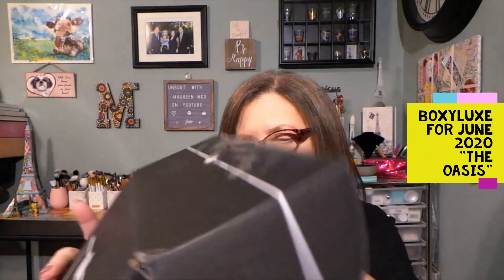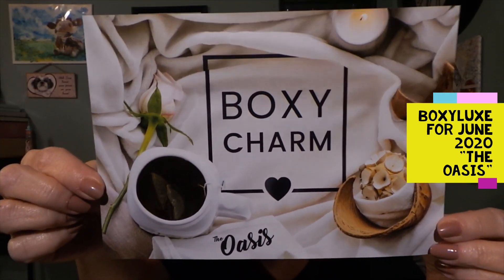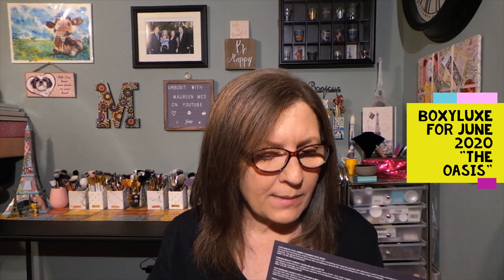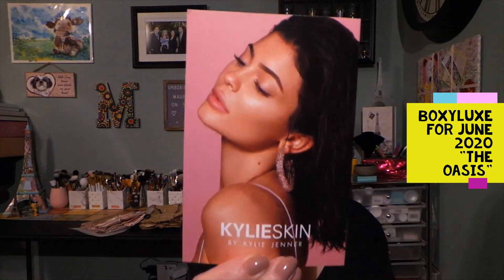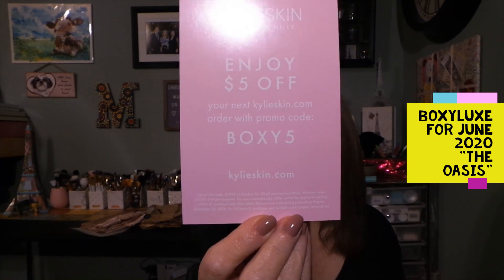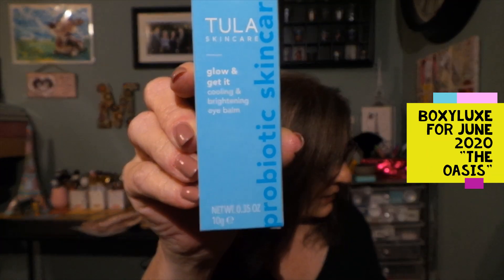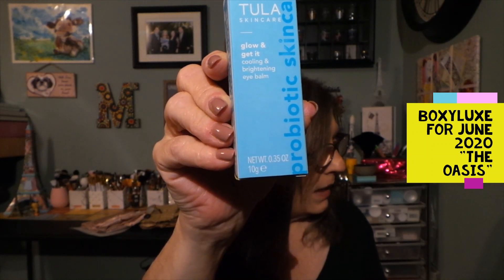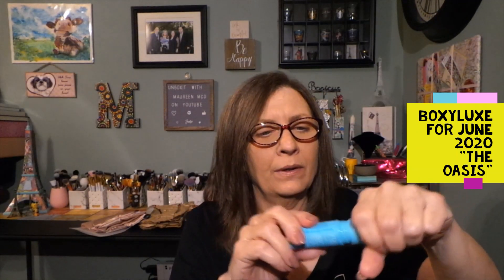Boxyluxe for June 2020 "The Oasis" Variation 52 Super High Value Box!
BoxyLuxe for June 2020 - the theme of the box is The Oasis and I have variation 52.  My box value is $352.00.  This is a GREAT BOX!!

Boxycharm is a monthly subscription for $25.00  The box includes 5 full sized beauty products with a promised value of over $125.00  You can customize 1 item in your box.

New to the Boxy family is Boxycharm Premium that is also a monthly subscription for $35.00  The box includes 6-7 full sized beauty products with a promised value of over $175.00  You can customize 1 item in your box.

There is also a luxury box called Boxyluxe that is $49.99 a quarter that includes approximately 8+ full sized beauty and lifestyle  products with a promised value of over $275.00  You have to be a member of the boxycharm subscription to be eligible for the boxyluxe subscription.  You can customize up to 3 items each box.

⏲Time Stamps⏲
0:00 Intro
0:24 Welcome to the video
0:53 Boxyluxe unboxing
17:46 Photos of the products in this box
18:38 Outro

Brands included in this month's Boxyluxe are:  Kylie Skin, Purlisse Beauty, Tula Skincare, Tarte,  Hallmart Collectibles, M.Greengrass, Malin+Goetz and Bodyography.

BULLYMAKE BOX:

Give your friends $5 off the first month. Get $5 off the next month when they shop with your link.

Camera:  Samsung Galaxy EK-GC110 Camera
External microphone:  Pro Lavalier lapel mic
Editing:  Microsoft video editor
Thumbnails:  Photo editor 10